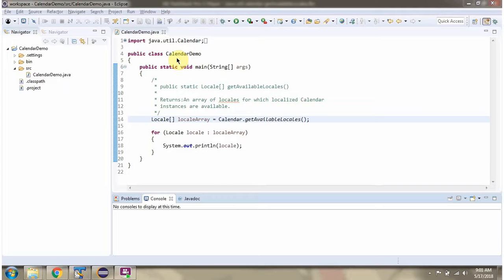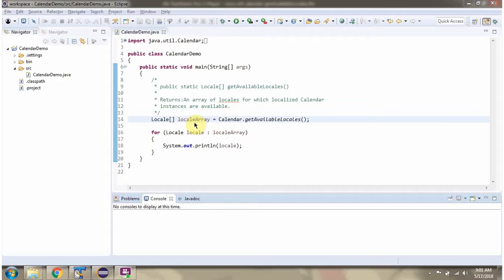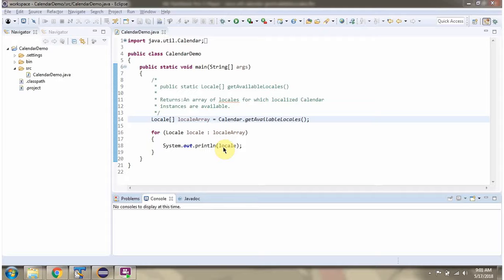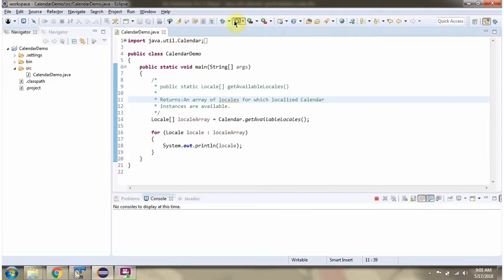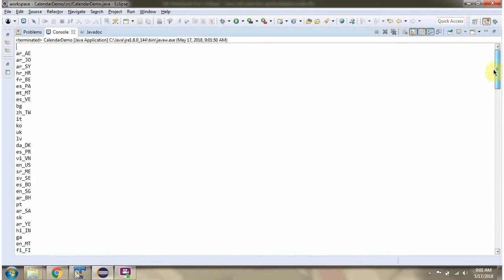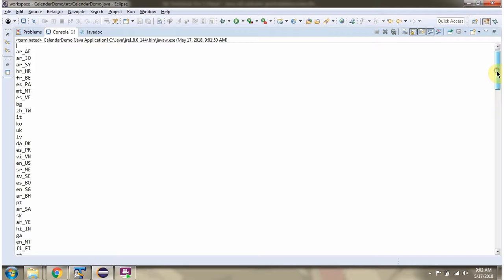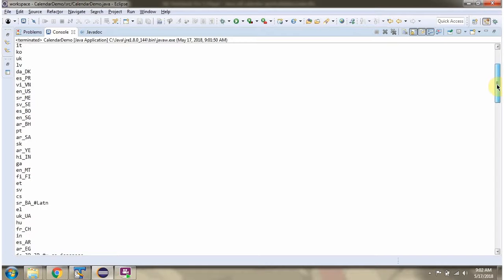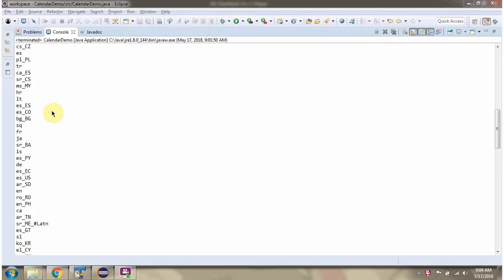How to use getAvailableLocales() method of Java.util.calendar class?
How to use getAvailableLocales() method of Java.util.calendar class | Java Date and Time | Date and Time in java